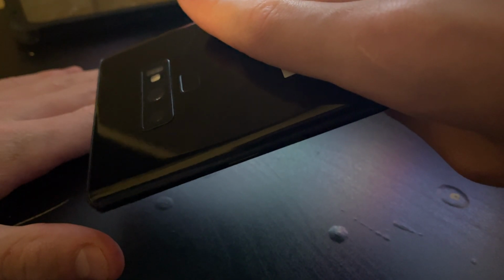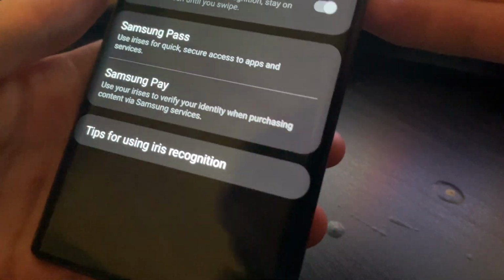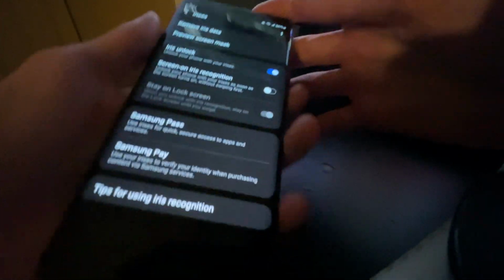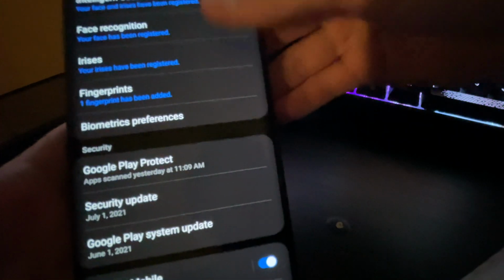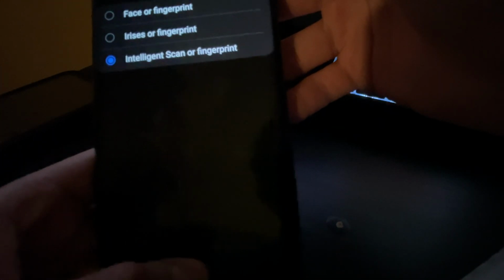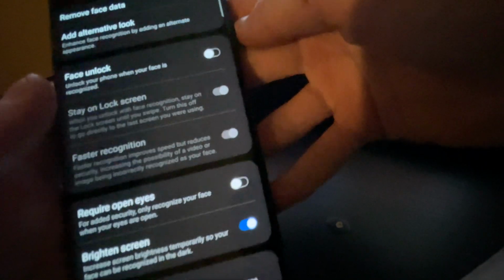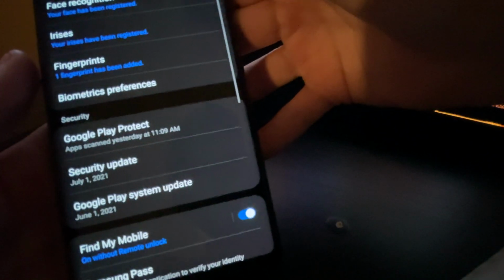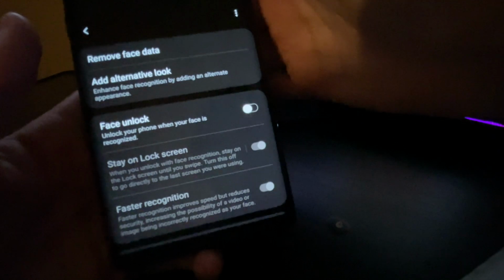Why Samsung Iris Scanning Failed (Using Iris Scanning in 2021)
In this video, I show you why Samsung's Iris scanning failed, and I try to use it on my Galaxy Note 9 in 2021.